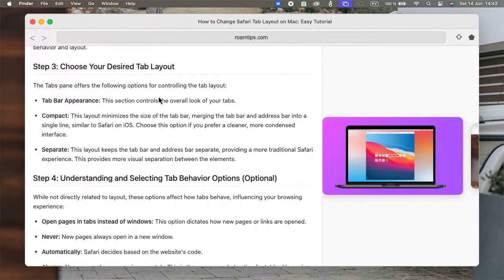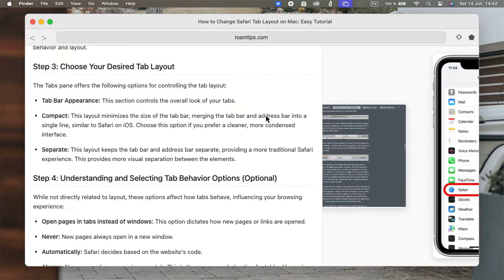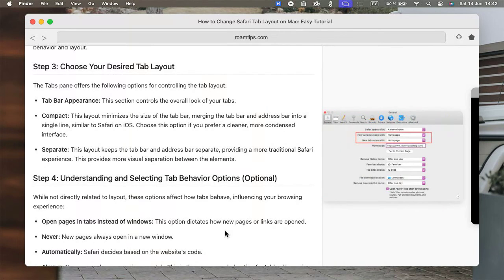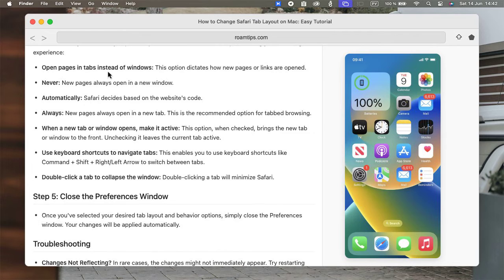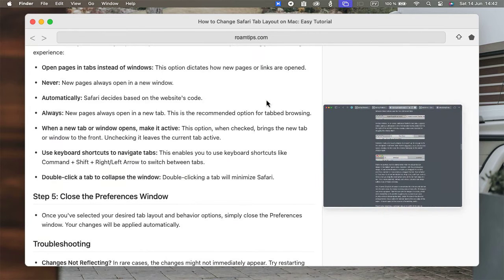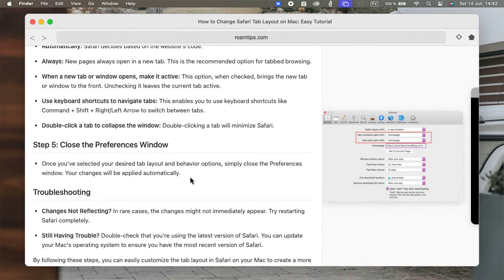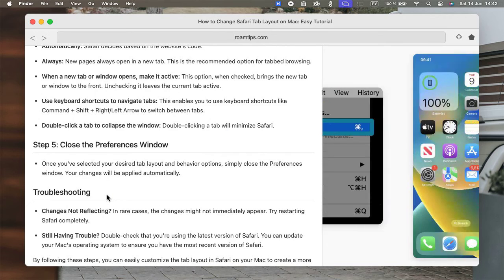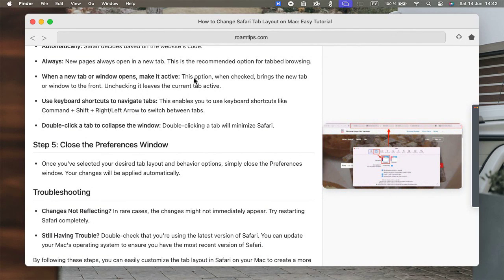How to Change Safari Tab Layout on Mac Easy Tutorial